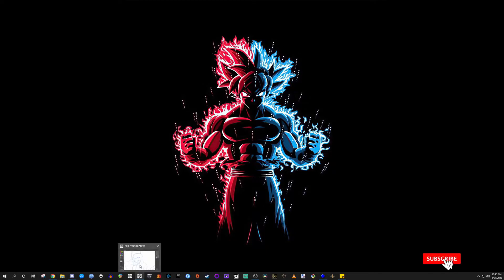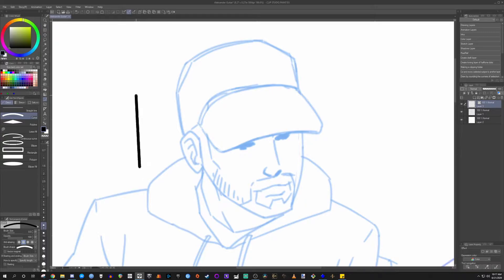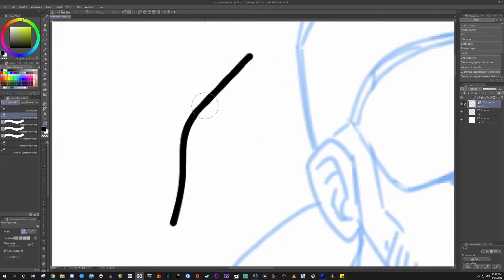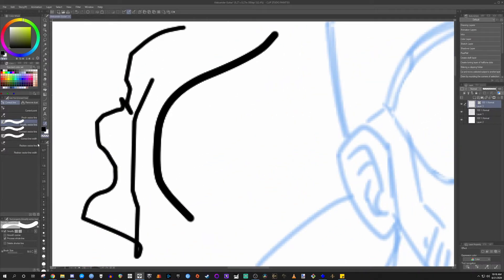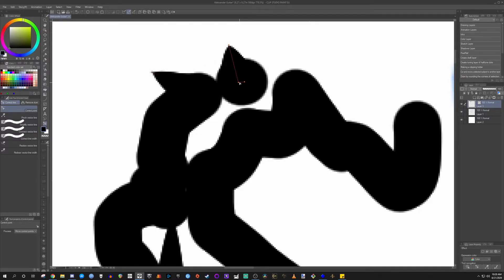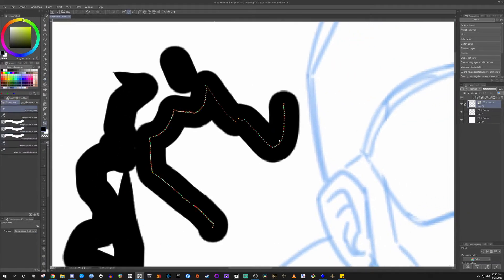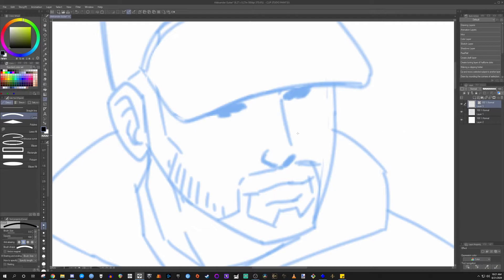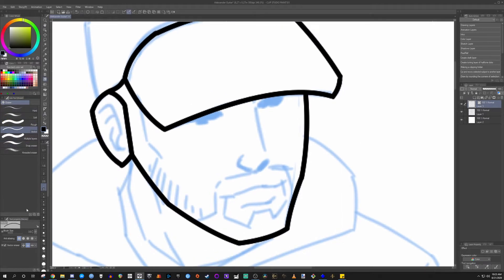Using Vector Lineart and Coloring | Clip Studio Paint Tutorial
In this video i show you the basics of using Vector for lineart, as well as the advantage it gives when coloring.

You can keep up to date with what i'm doing, as well as chat with myself and other viewers by joining my Discord server